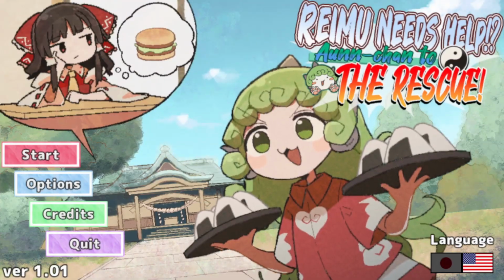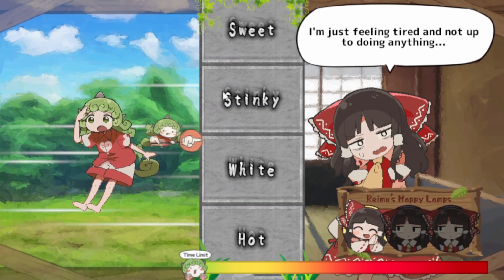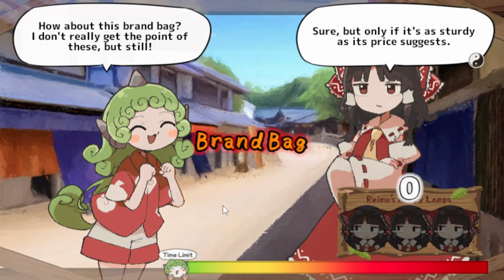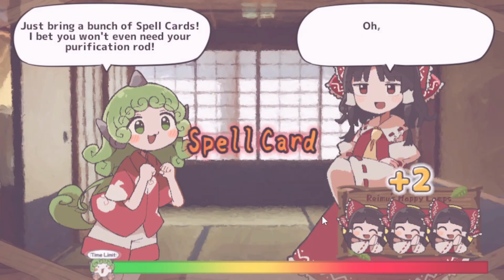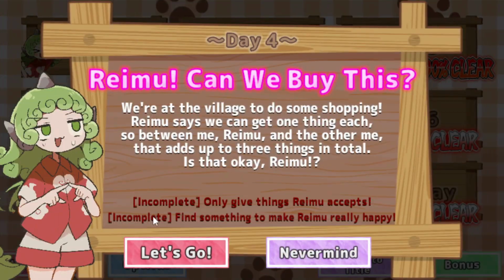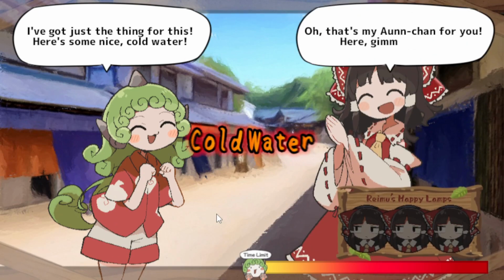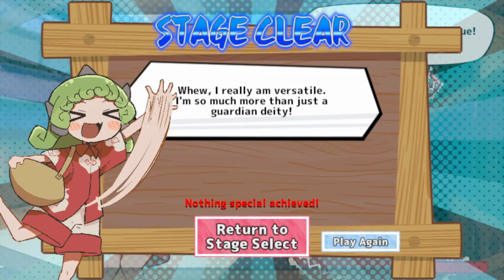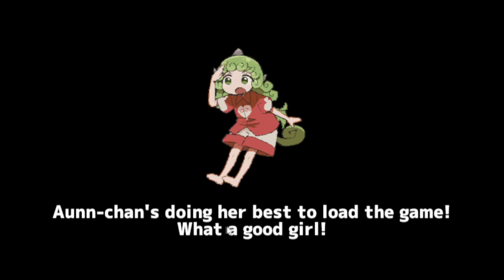"Reimu Needs Help!? Aunn-chan to the Rescue!" Review | Touhou Fangame Review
Aunn got her very own fangame! It's adorable, it's very funny, and it's quite fun. Learn more about "Reimu Needs Help!? Aunn-chan to the Rescue!" in this episode of Touhou Fangame Review!